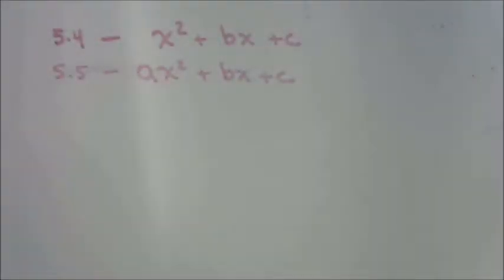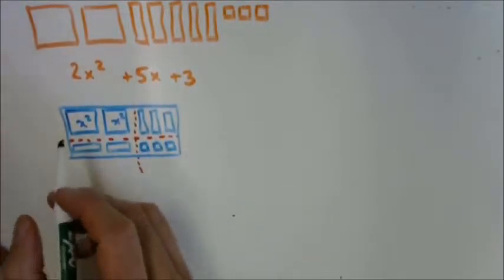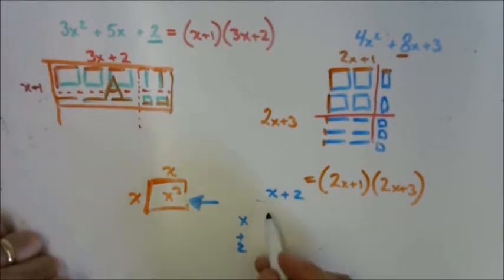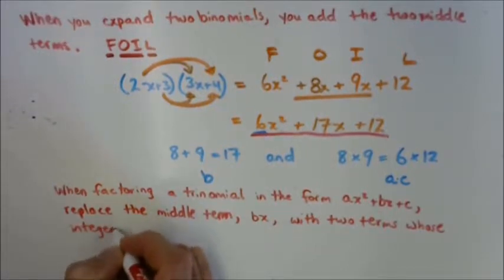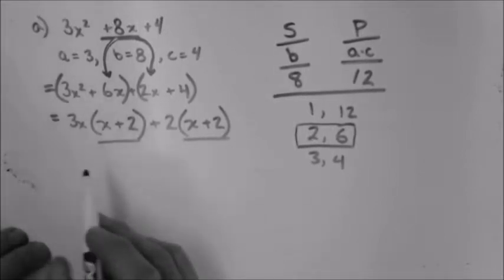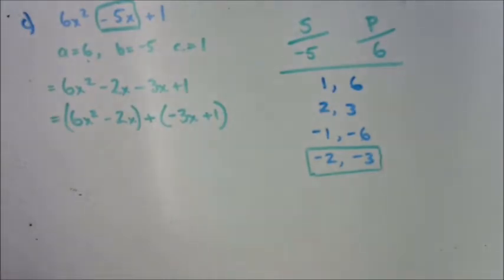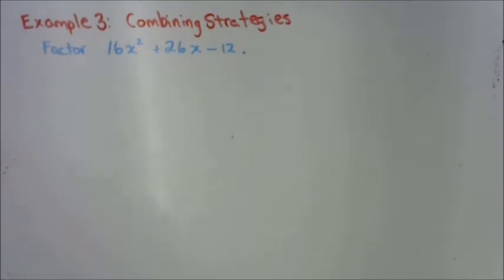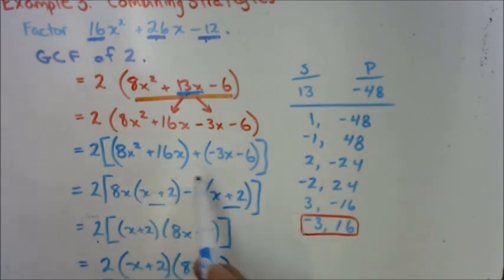5.5 - Factoring in the Form ax^2+bx+c